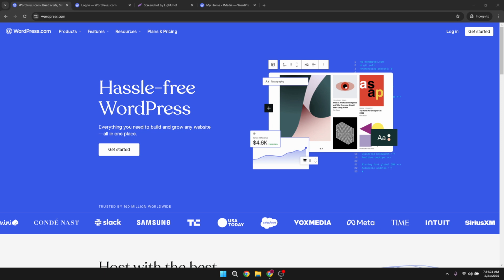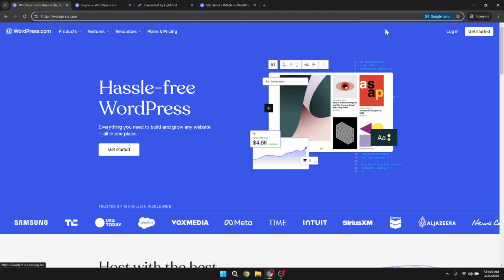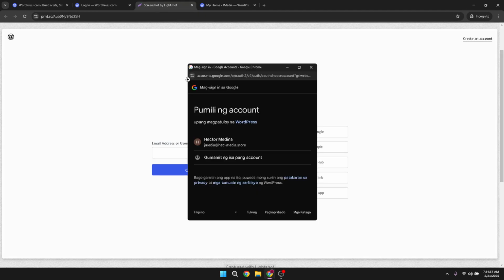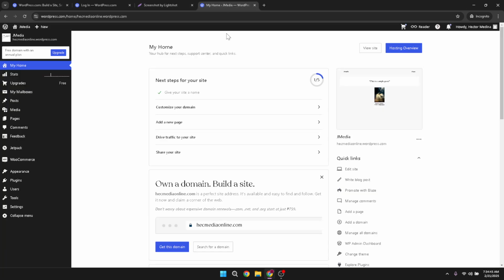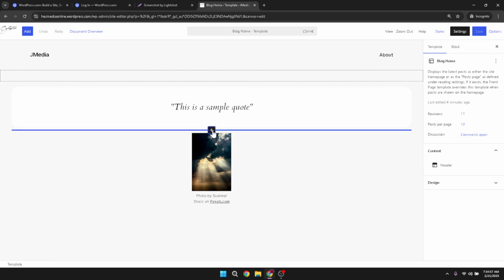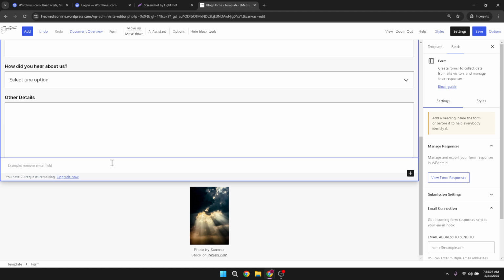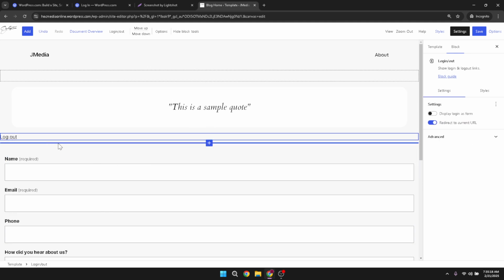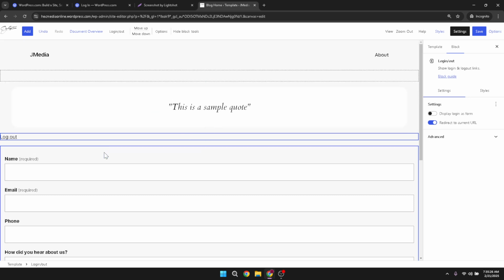How to Make Custom Registration and Login Forms in Wordpress (Full 2025 Guide)